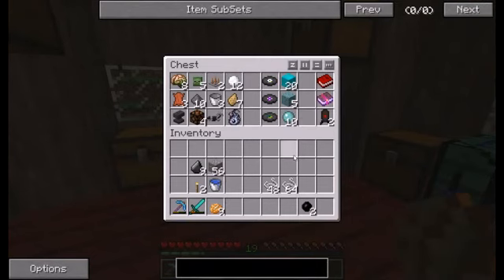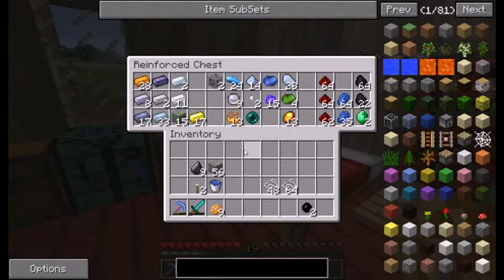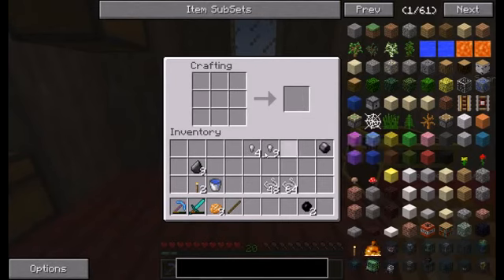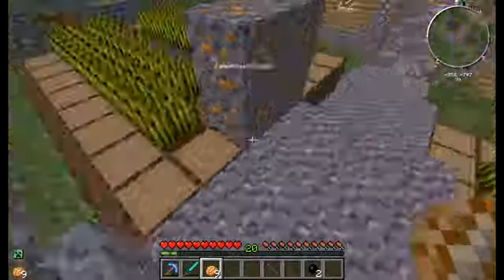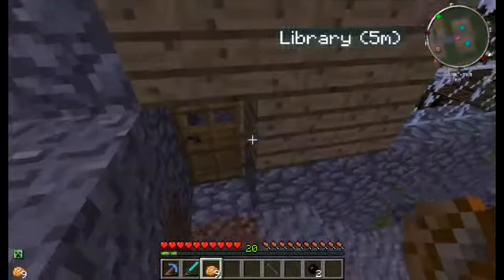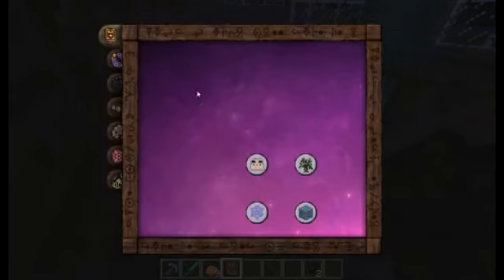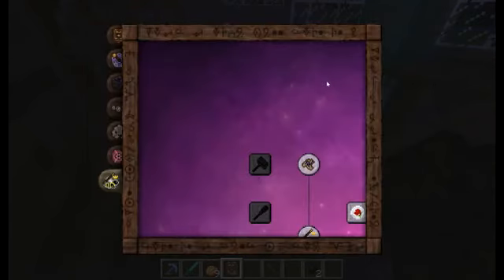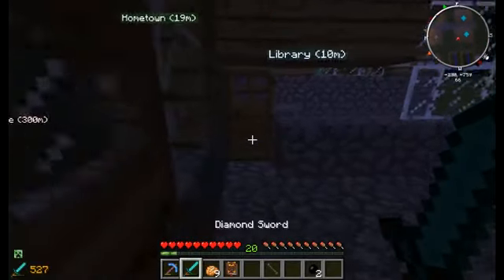It's Not Just Any Old Wand, It's MAGIC! - T.Block Project | 032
I was just scrolling through my mods menus for 'Too Many Item,' and I found a wand. Two main things popped out at me. One it's a basic recipe to make, and two, god you can do a lot with it. To find out what I can use it for, watch this episode now.